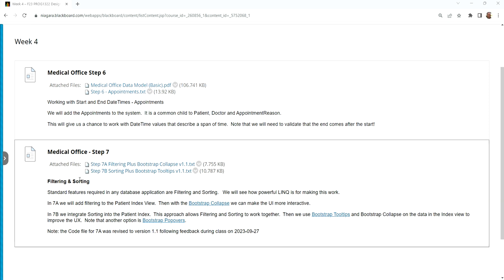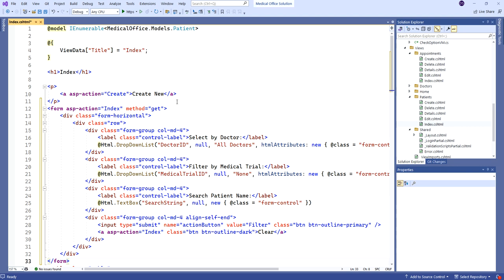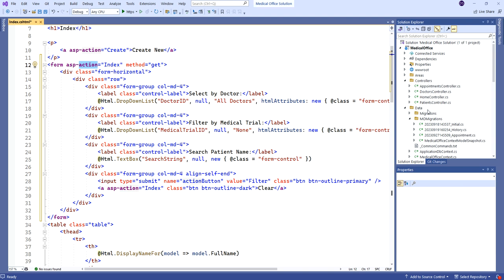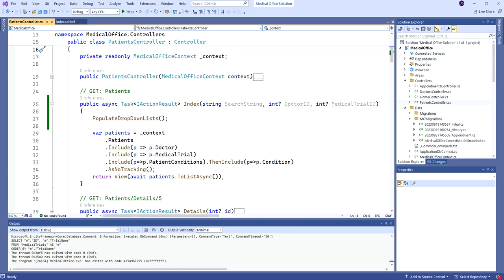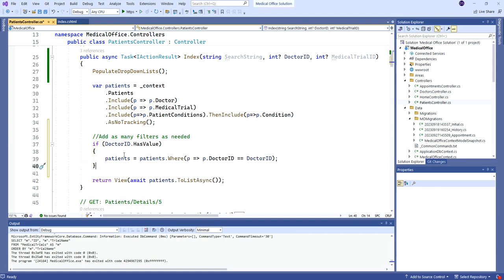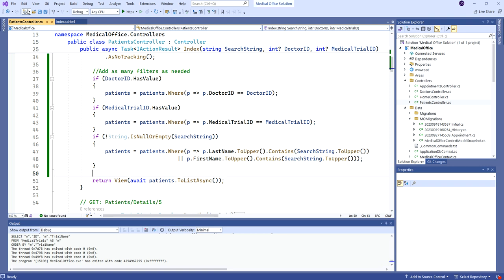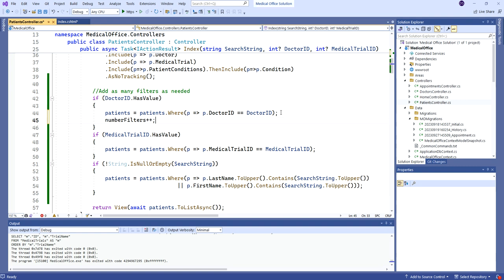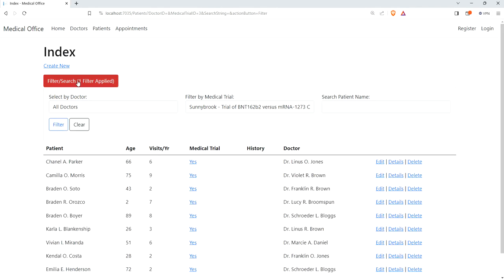F23 PROG1322 04.2 MO Step 7A - Add Filtering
Filtering

Standard features required in any database application are Filtering and Sorting.   We will see how powerful LINQ is for making this work.

In 7A we will add filtering to the Patient Index View.  Then with the Bootstrap Collapse we can make the UI more interactive.

Note that this is version 1.1 of this lesson as I have incorporated student feedback into the approach demonstrated.  A student asked about changing the colour of the Filter button to red and pointed out that it was not ideal for users who were colour blind.  They suggested adding text to show a count of how many filters are applied.  This revised approach combines multiple options to deal with the issue.

Again, sorry for the yawning but our new puppy had me up during the night.